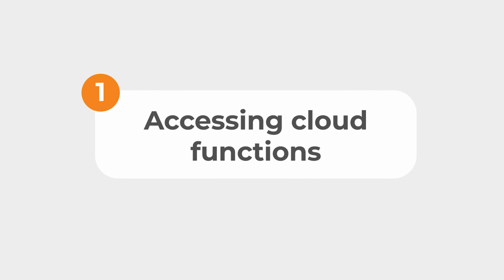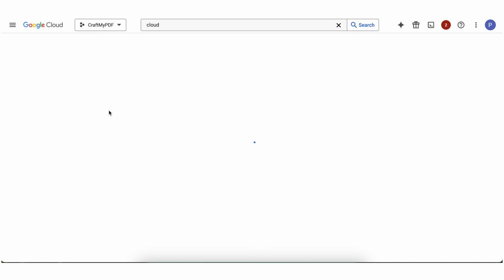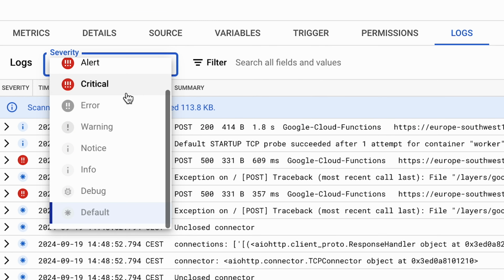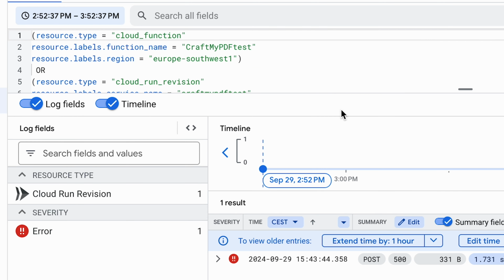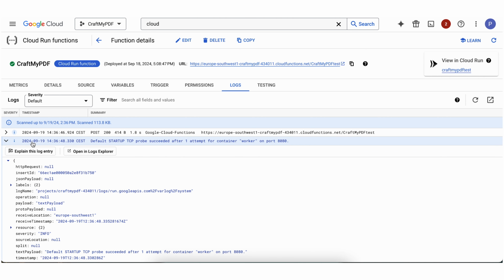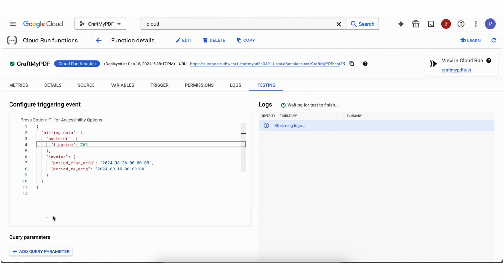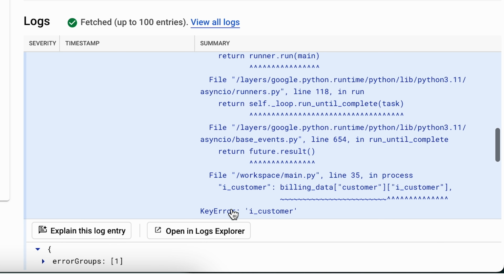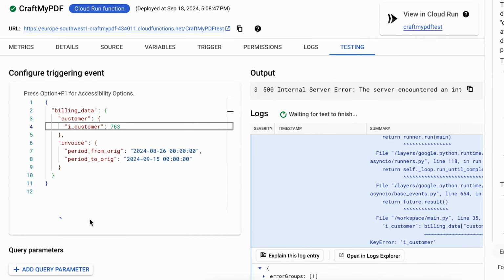Tutorial: Cloud Function with CraftMyPDF | PortaOne Add-on Mart Modules | Pt. 5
Welcome to part 5, the final installment of the CraftMyPDF tutorial series! In parts 3 and 4 of our tutorial, you explored how to use Cloud Functions to customize PortaBilling invoices with CraftMyPDF. Missed those parts?

In this final video, we’ll walk you through the basics of troubleshooting Google Cloud Functions, giving you more control over the process. You’ll learn how to access, filter, and download Cloud Function logs in the Cloud Console, and we’ll also demonstrate how Gemini AI can analyze logs and help resolve an error.

Timecodes:
00:00 Introduction
00:39 Accessing cloud functions
01:11 Selecting a function and viewing logs
01:31 Filtering and downloading logs
02:31 Working with Gemini AI
02:54 Practical demonstration: finding and fixing errors
04:08 Summary